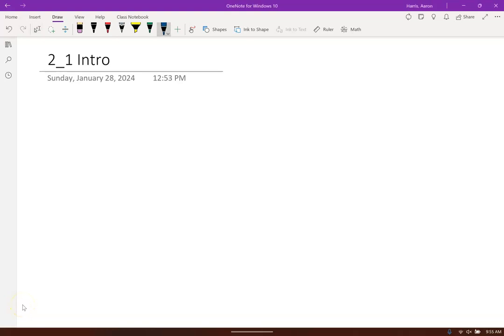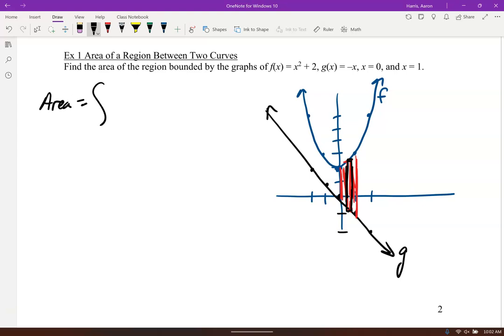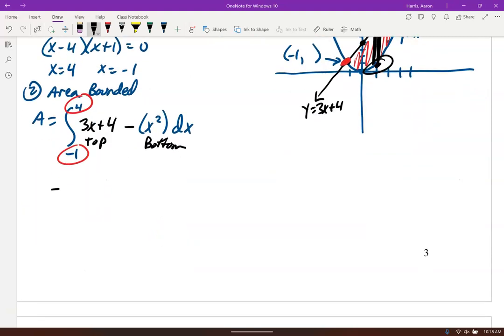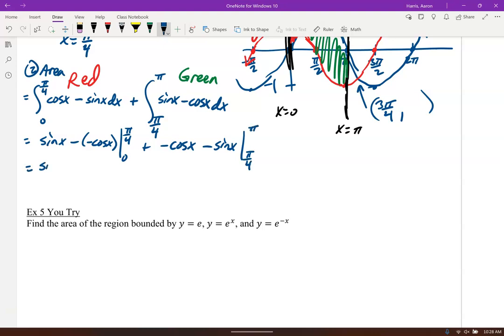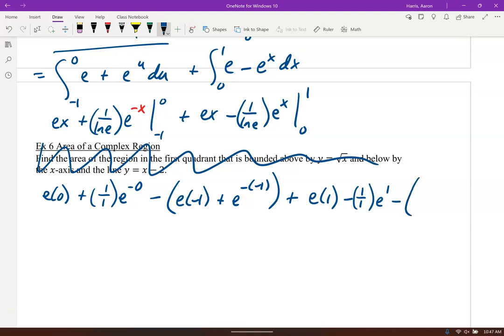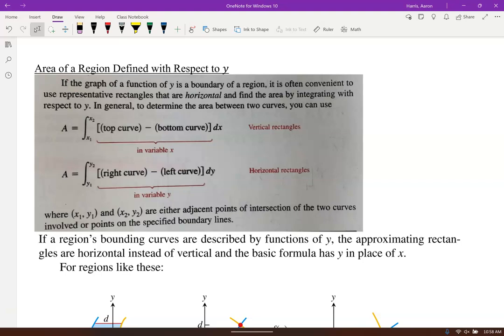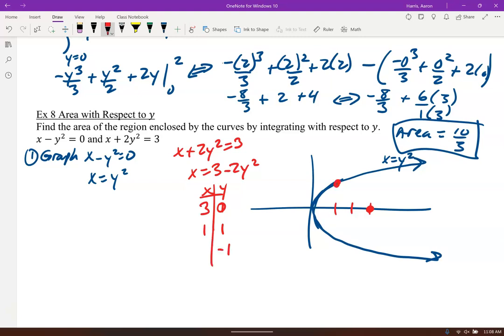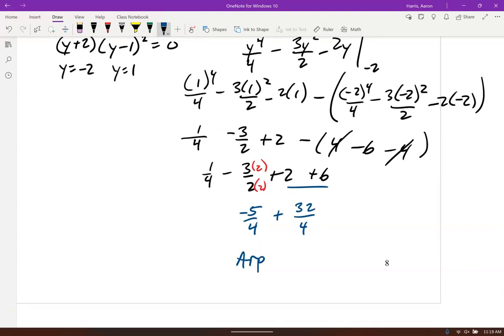182 2 1